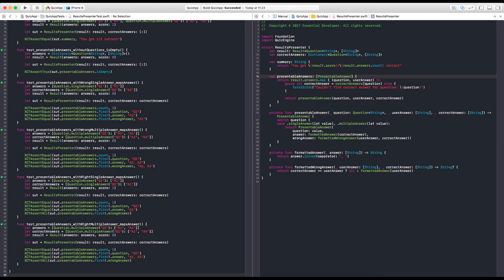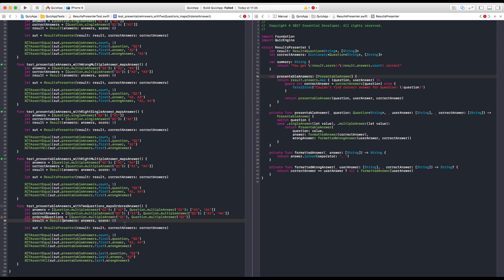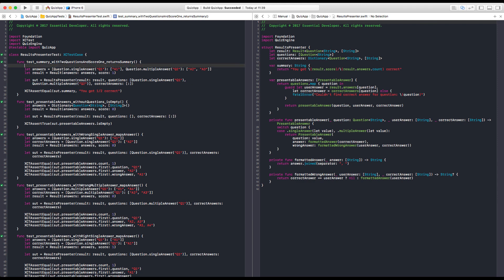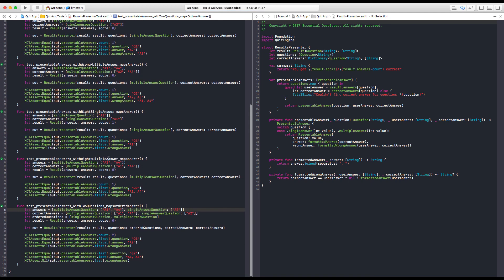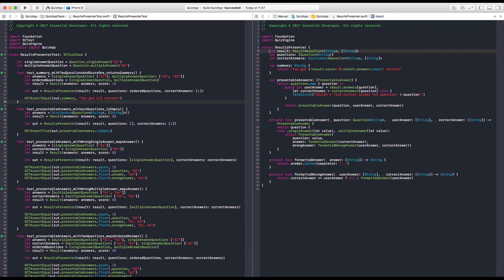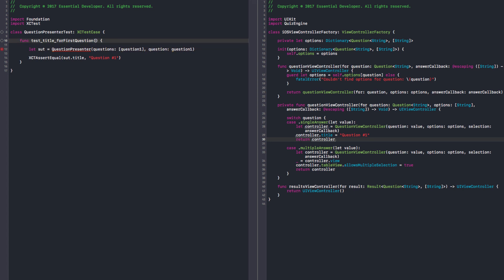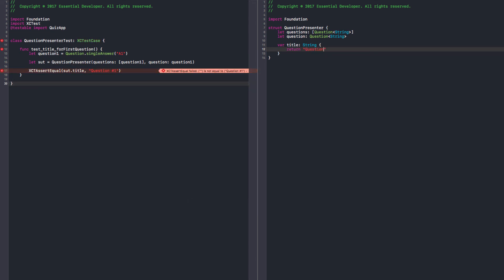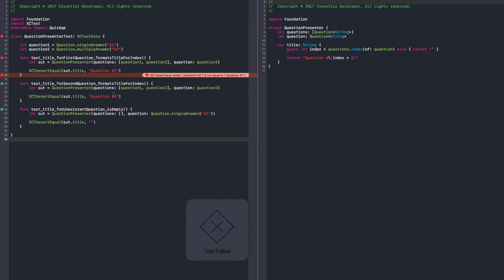S01E21: [TDD 🍅 18] Testing Presenters in Swift pt.2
In this episode, we finish test-driving the ResultsPresenter and QuestionPresenter implementations.

To provide a good user experience, we test-drive a very important factor for the result presentation: order! Yes, order matters for the players, so it is essential to test it as well.

Furthermore, we quickly test-drive a QuestionPresenter implementation as we discuss our preference for using if vs guard statements.

We decided to build the Presenters as structs rather than classes, since there’s no mutation involved in the mapping process, but we also discuss how the Presenter layer could be just a collection of pure functions. It’s up to you, as an engineer, to decide the best option for your project.

Finally, we use the newly created QuestionPresenter to assist the QuestionViewController configuration tests in the concrete view controller factory implementation. Red-green-refactor!